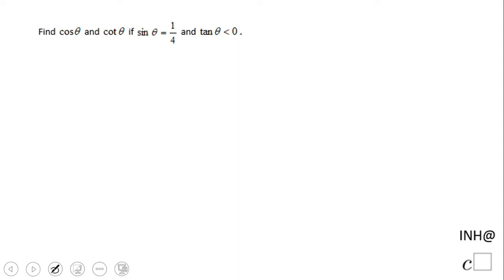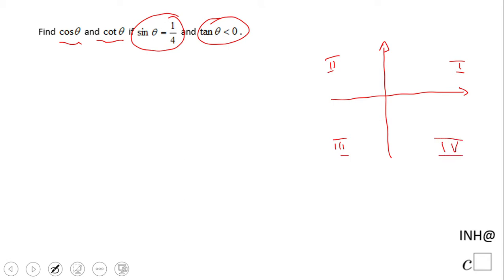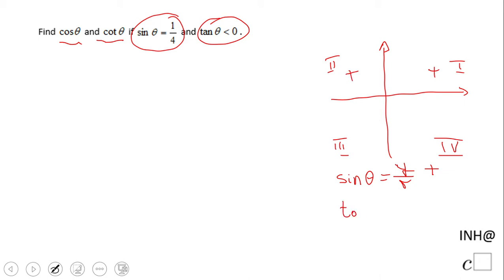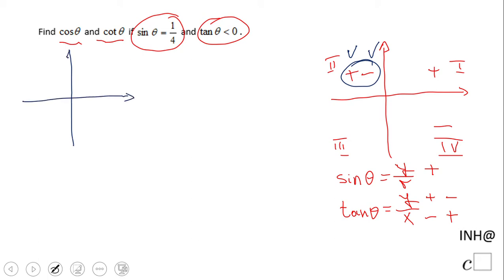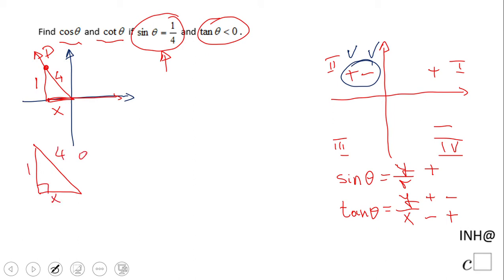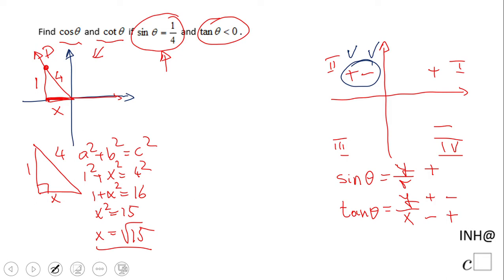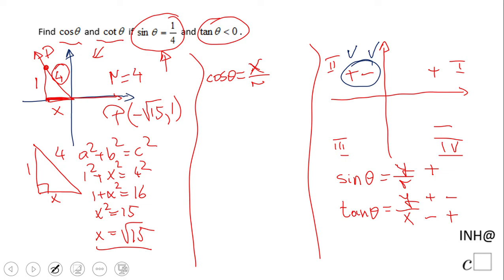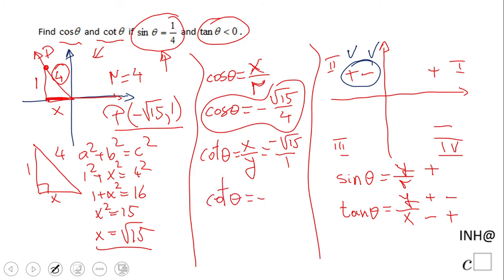INH: Trigonometry: Using Trig Ratio #2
This is an example of using one trigonometric ratio to find the other trigonometric ratio.